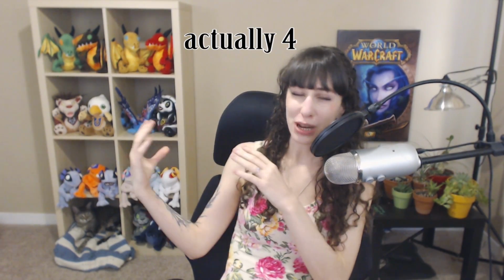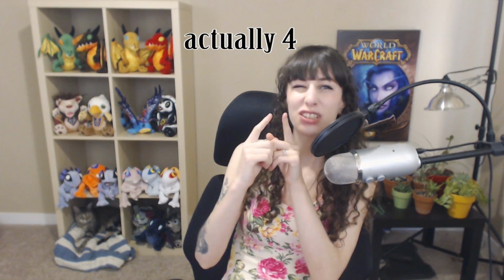Almost Saturday Vlog: Trial of Style on the PTR and IKEA Shelf Magic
It's almost Saturday!  I discuss the Trial of Style, 7.2.5 stuff and my super cool new plushie stadium/shelf.